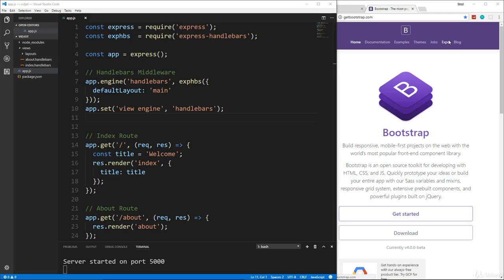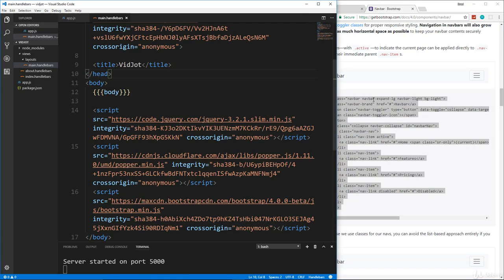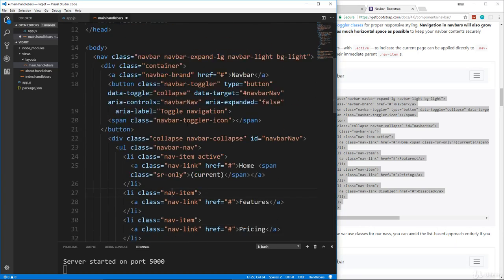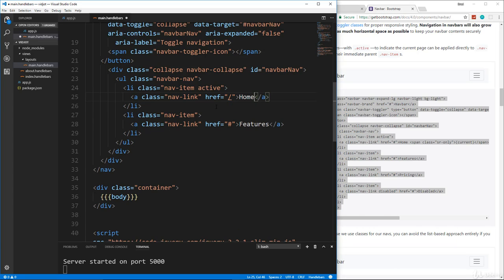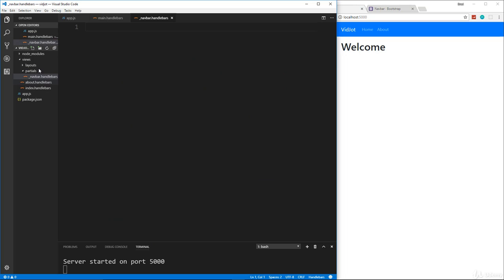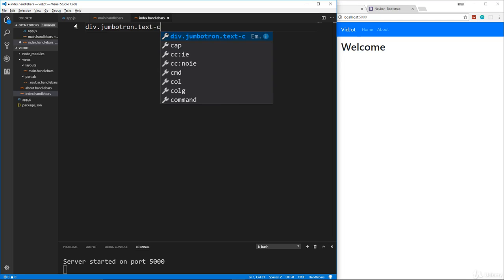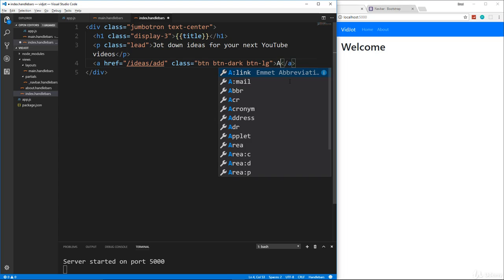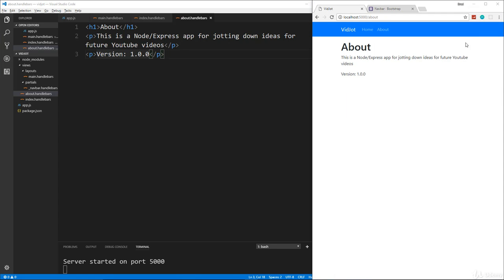014 bootstrap partials